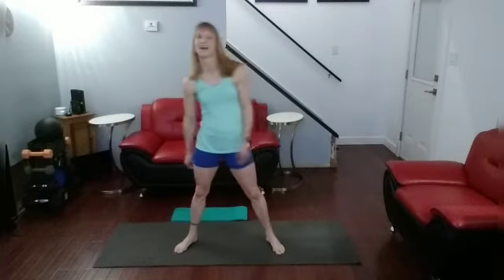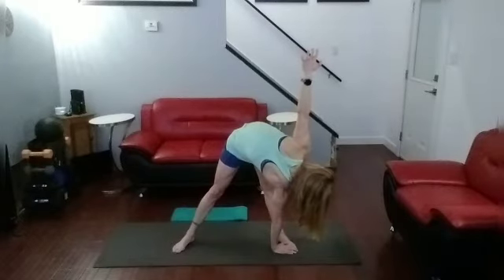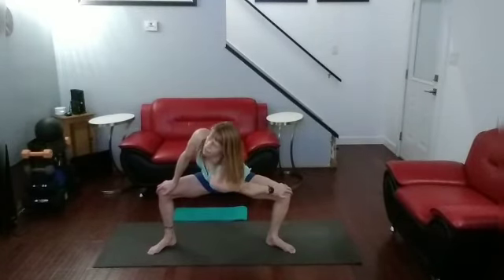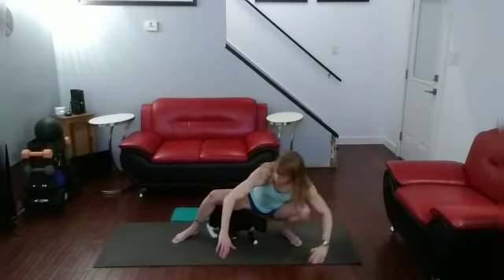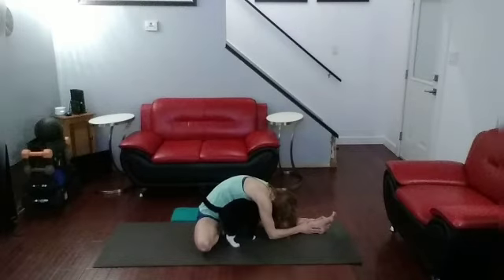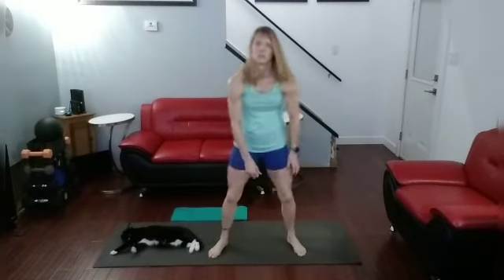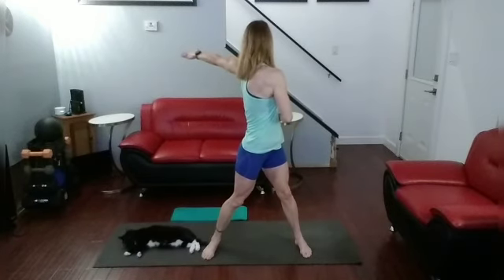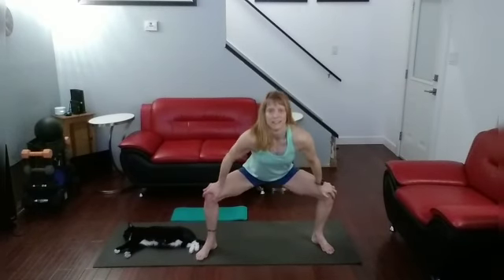Tree Pose Flow & Stretch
Worked through this moving from one hold to another and stretching out the body.